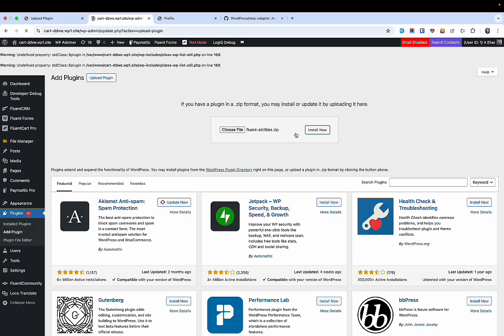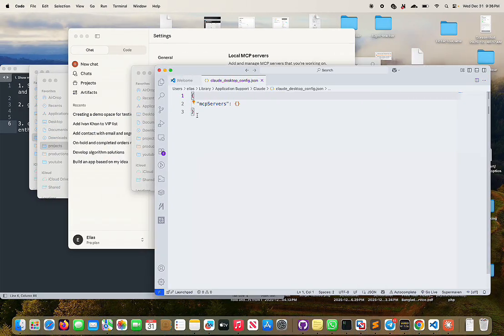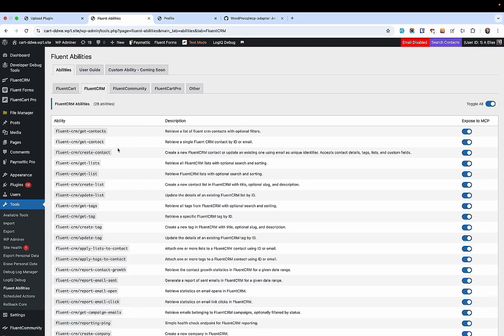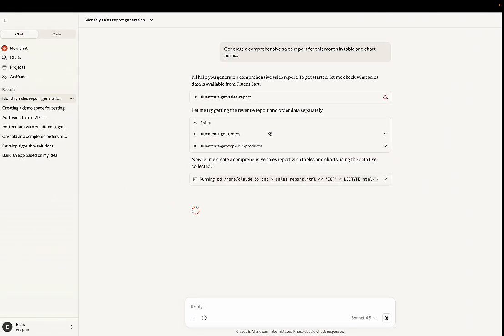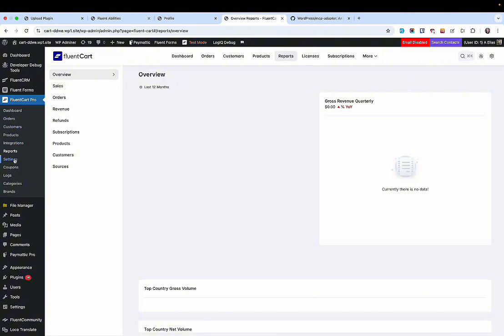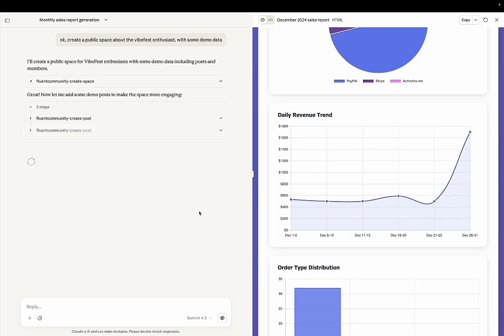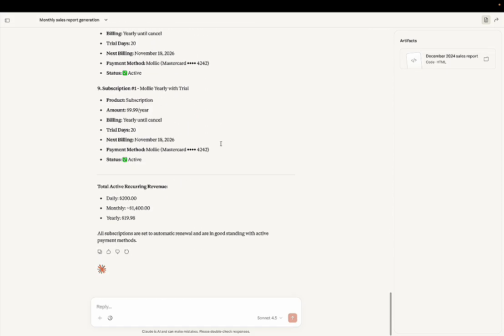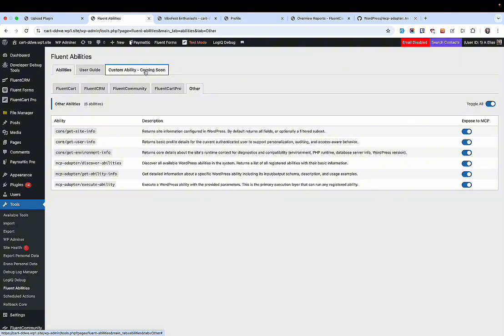Manage your Wordpress Site's Functionality by conversation with your favorite AI.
This video demonstrate, how you can manage your wordpress's function with your favorite AI. With only plugin fluent-abilties made by wordpress's abiliti api and mcp-adapter. Mainly focused on fluent products (fluent Cart, Fluent CRM, Fluent Cmmunity...)